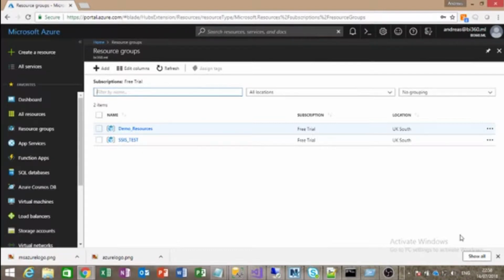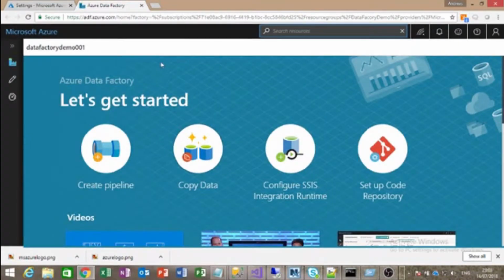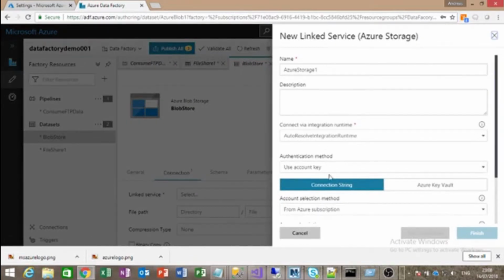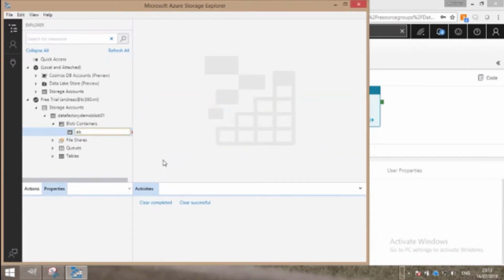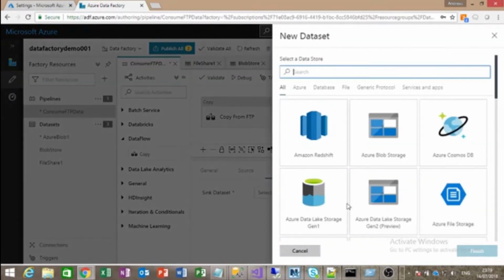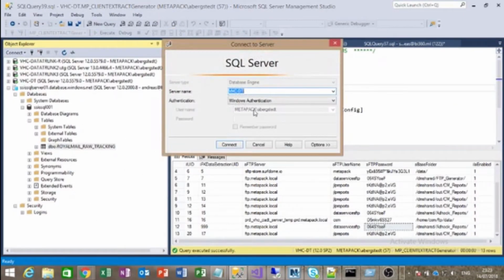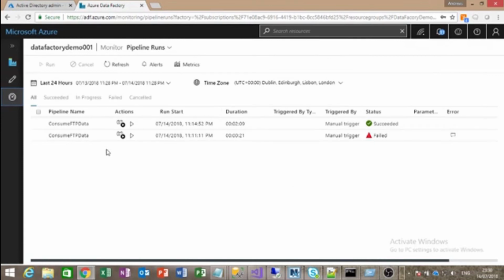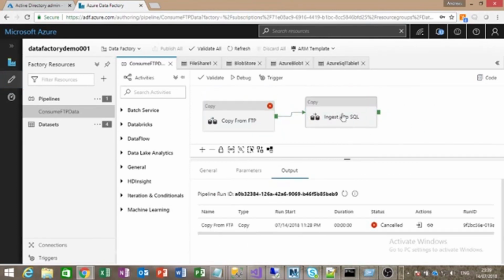How to use Azure Data Factory to Orchestrate and ingest data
Solving SQL problems.

This session explores how we can retrieve data from an FTP location, store it on blob store and ingest into SQL Server.